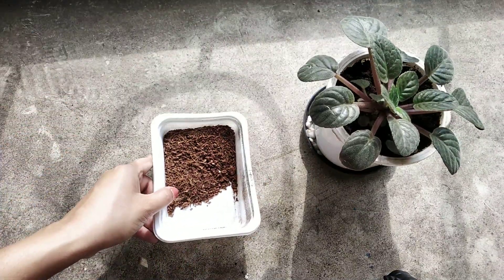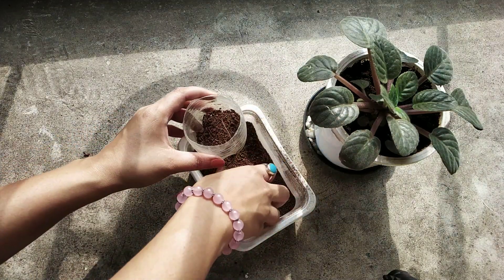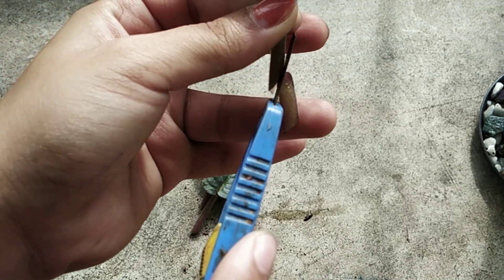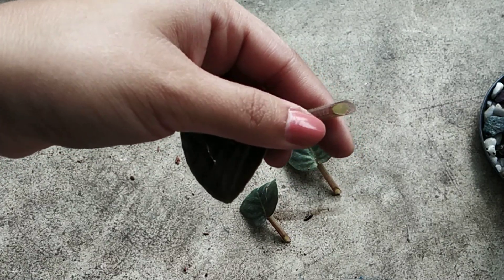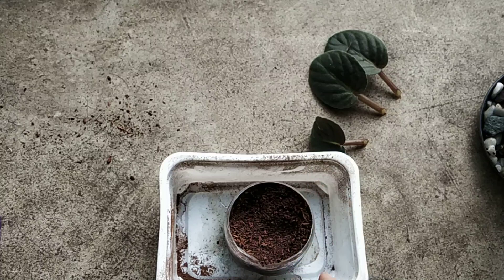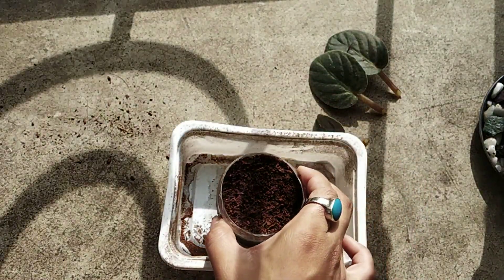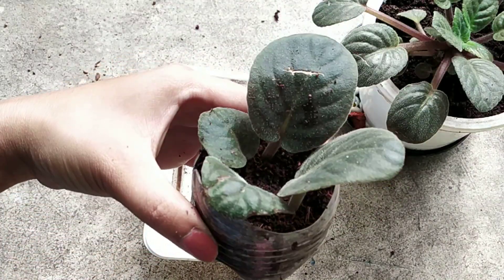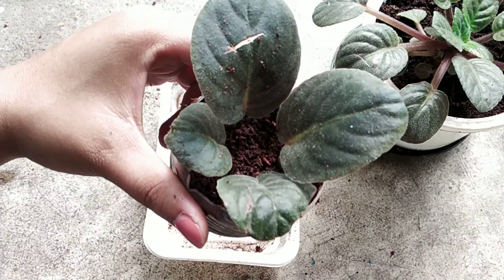African Violet Plant From Leaves | How To Grow ? | Whimsy Crafter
Tried an experiment to grow african violets from leaves. Let's see if we succeed. 😅
P.s : Pardon me for the occasional background disturbance...these are special effects only meant for early morning shoots 😅

Hey guys! I’m Sanghita , a teacher from Kolkata India. I love to indulge in my hobbies which include gardening,cooking ,crafts, D.I.Ys and so on. I am here to inspire you to spend some quality “me” time by indulging in your hobbies.
Go Whimsy!